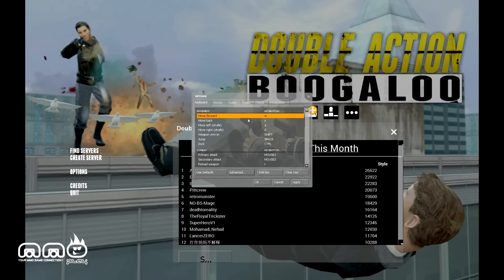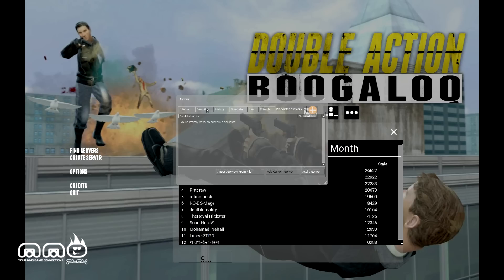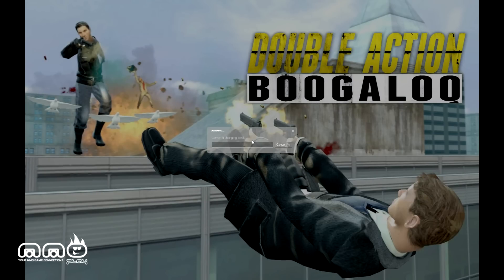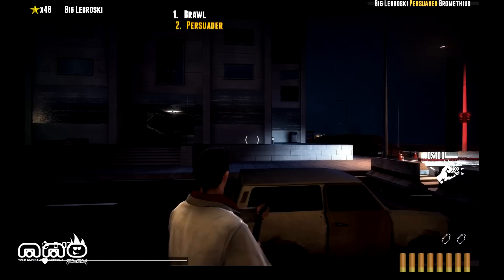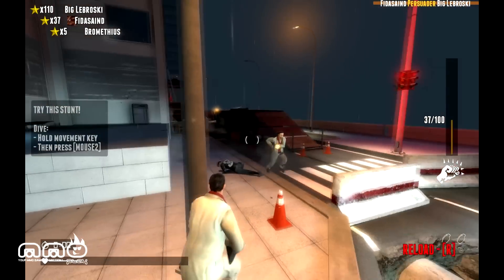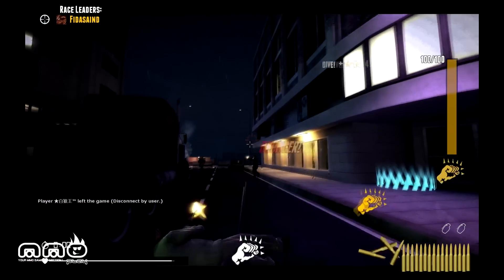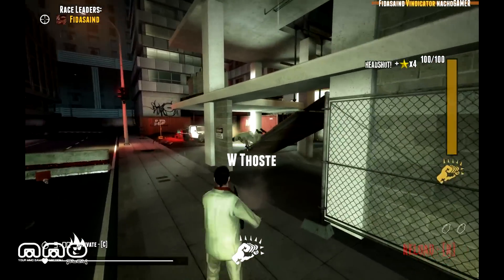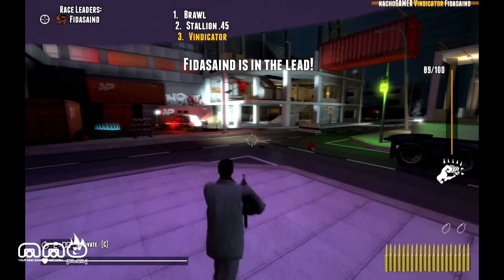Double Action: Boogaloo Gameplay First Look - HD 60FPS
Double Action: Boogaloo is a spectacle shooter where players attempt to kill each other in the coolest way possible.